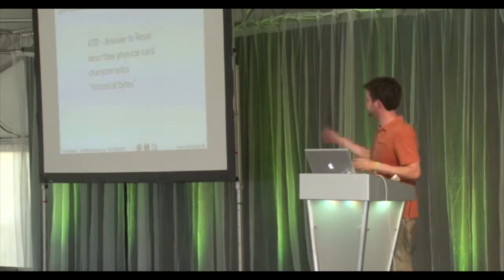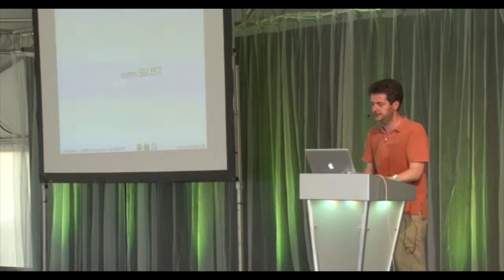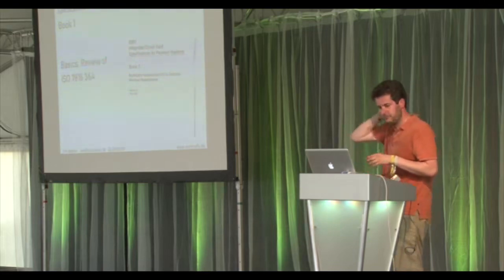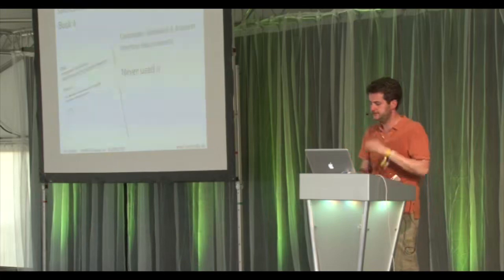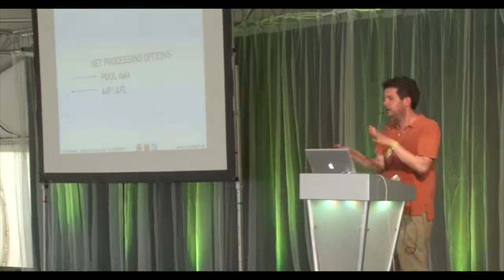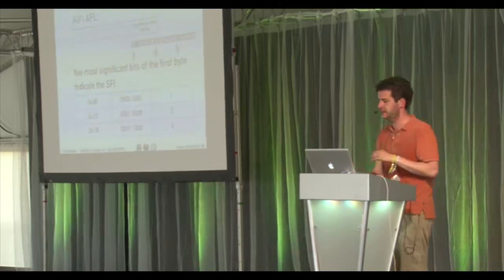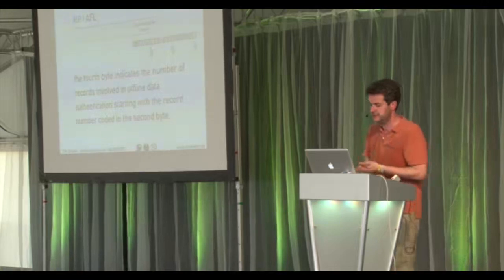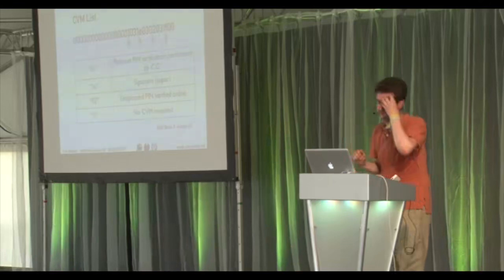another rambling about emv tim becker